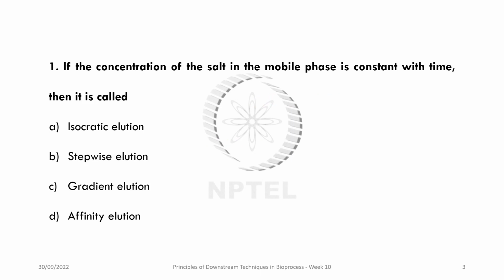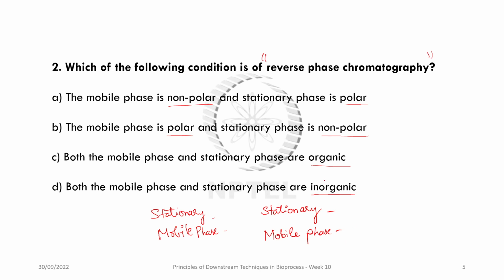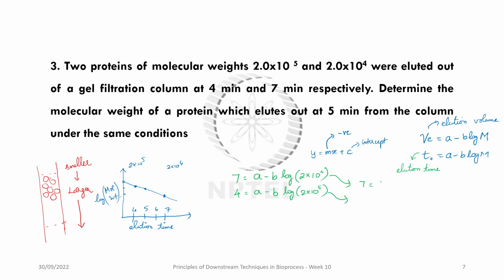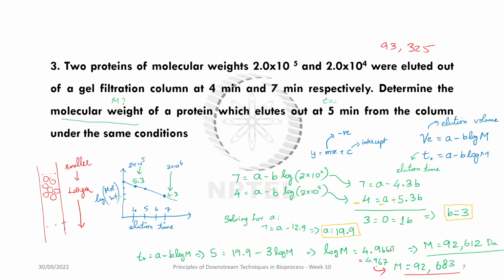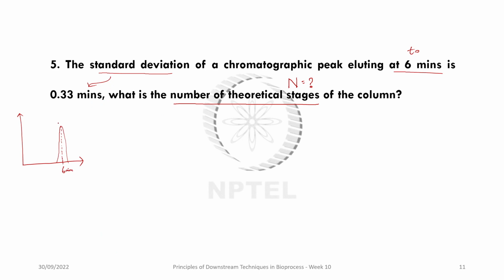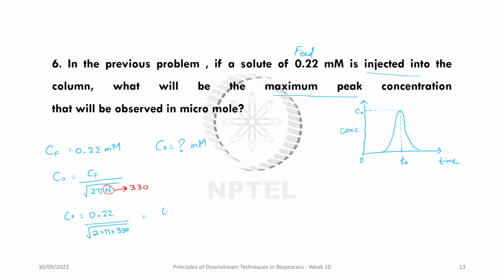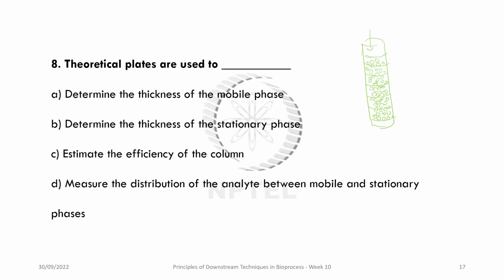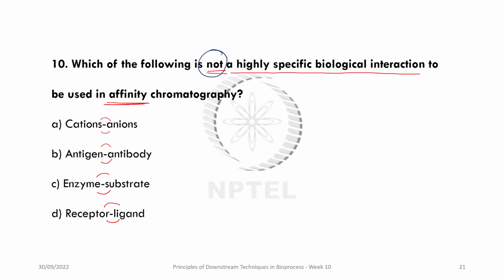Principles of Downstream Techniques in Bioprocess - Practise Assignment - Week 10